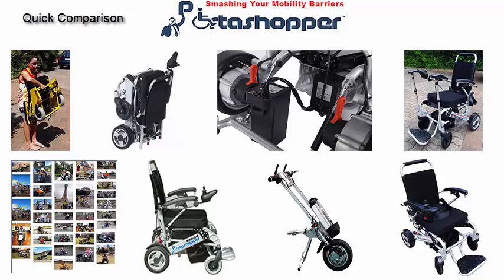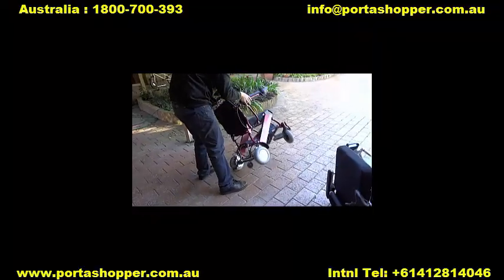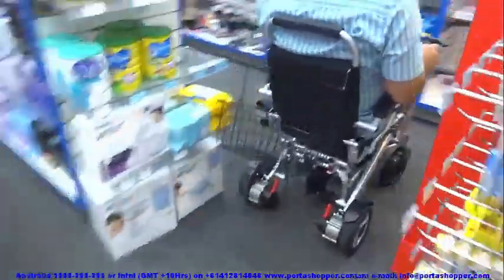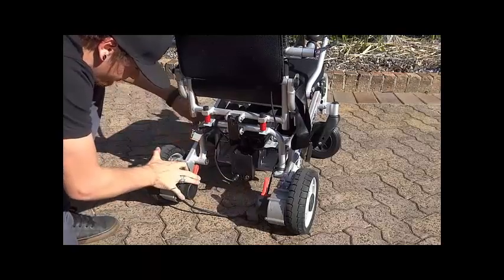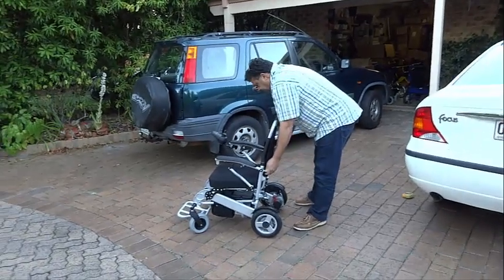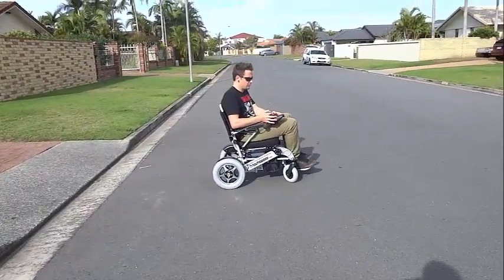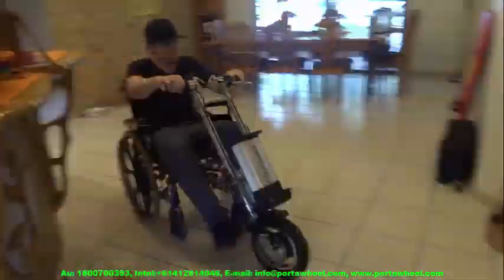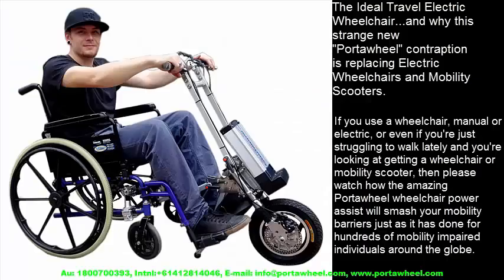electric wheelchair | comparison portashopper | mobility scooter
If you need to find the best portable mobility solution for your needs, then check out this video that will give you a rundown of all our models.
Electric Wheelchair - mobility scooter